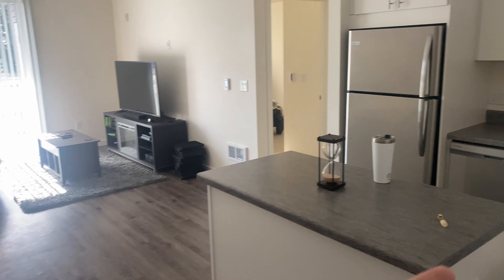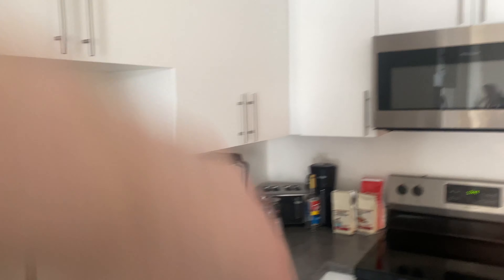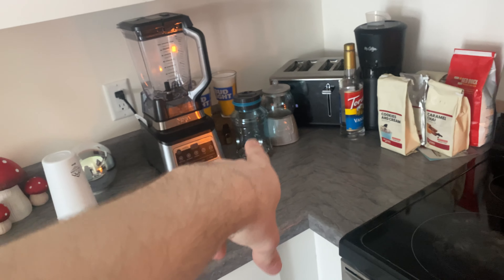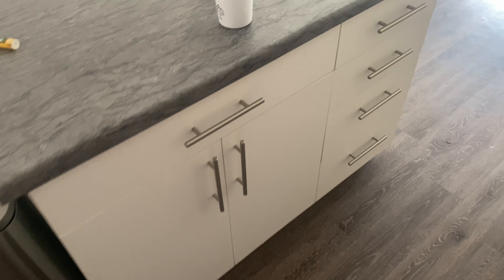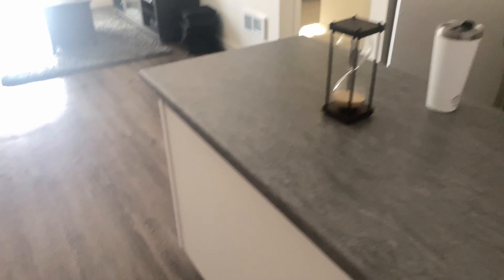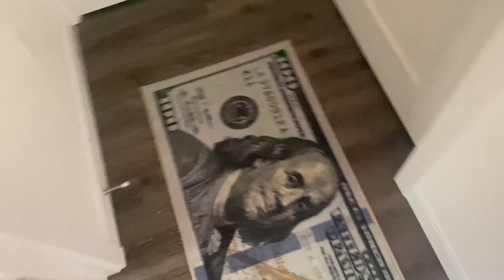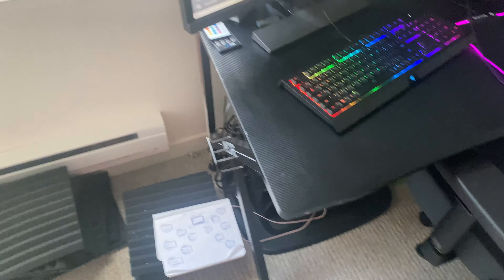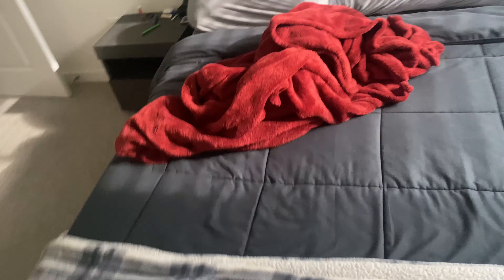I Moved Out At 20 | Luxury Apartment Tour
slaqin,feminist,easy swish sniper,recruit difficulty,Riley Reid,Riley Reid Admits It,Riley Reid Marrige,Riley Reid Is Happily Married